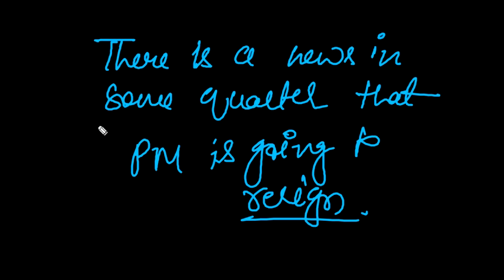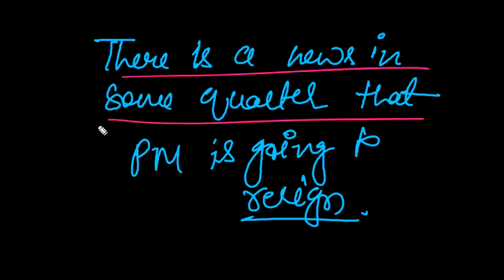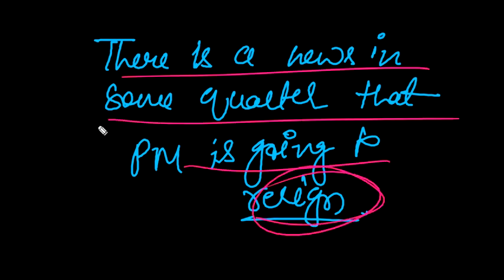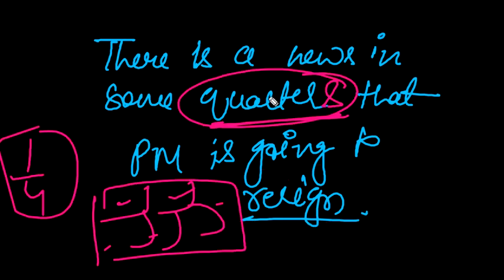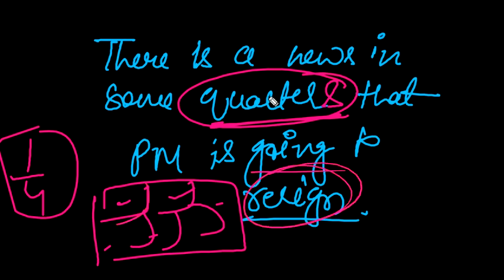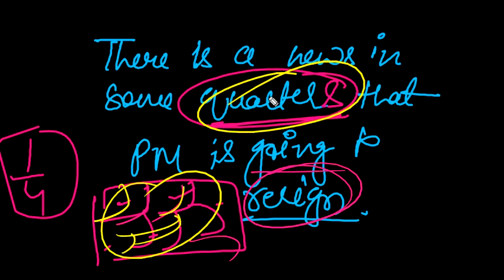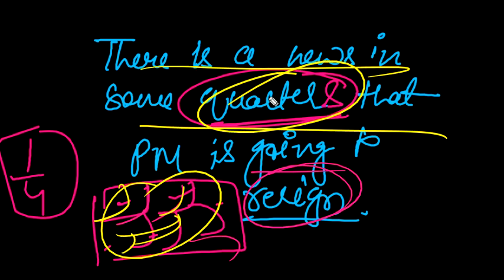finding mistakes - noun